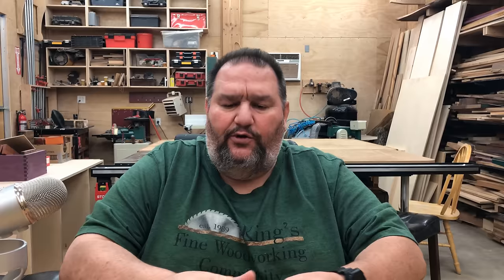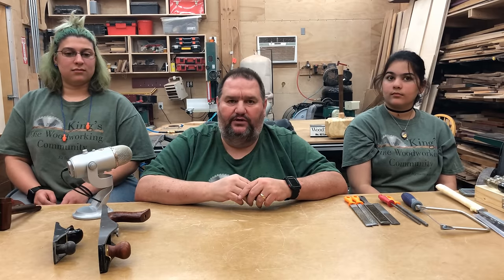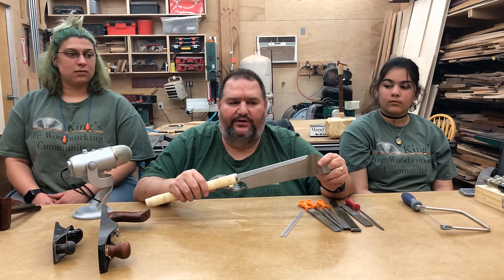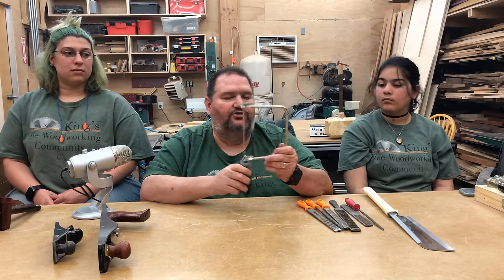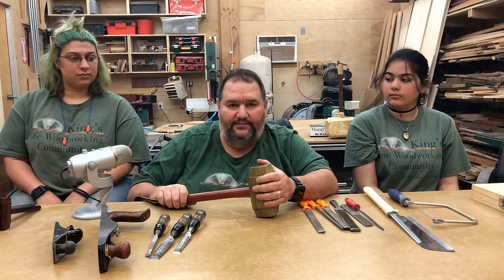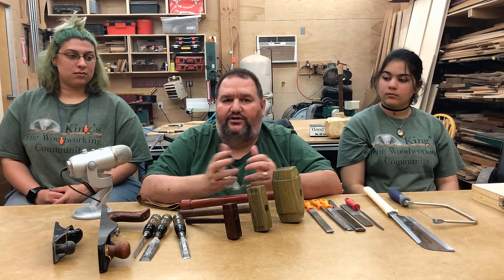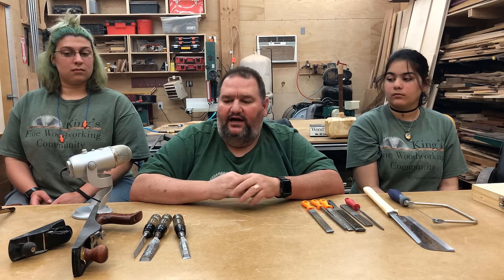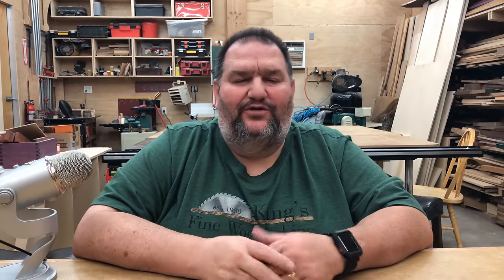58 - Woodworking 101 FREE ONLINE COURSE LESSON 1 Part 5 of 8 Hand Tools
This is LESSON 1 Part 5 of 8 "Hand Tools" of our free 16 week woodworking 101 online course.

Lesson number one is a basic introduction to the tools needed for woodworking. Since it is a long video we have broken it down into 8 conveniently short parts.

This segment covers the Hand Tools.

This is a specifically designed curriculum created to teach all of the essentials of woodworking to take someone with no knowledge to the level of a moderately experienced woodworker. The entire course is free and will be posted online. During the course we will also be practicing our newly developed skills by building projects. We will provide plans for all course projects free on our website.

The course will cover a comprehensive introduction to all necessary woodworking tools, lumber selection, adhesives, joinery, building methods, styles, sanding, finish prep, final finish, and much more…

Woodworking 101
Tools:
Milwaukee Drill Bit Set
Milwaukee Screw Bit Set
Dewalt Pre-Drill Countersink Bit Set
Plug Cutters
SUIZAN Japanese Dozuki Dovetail Hand Saw 6 Inch Pull Saw Tenon Saw
Vix Bits (Self centering drill bits)
Best Carbide Forstner drill bits
Bora 50" Straight Cut Guide for Circular Saws
2 In. Square bits
Torx Bit Set
Bosch Plunge Router & Fixed Base
Flush Trim Router Bit Set
Freud Round Over and Beading Router Bit Set
Freud Chamfer Bit Set
1/4" Shank Rabbet Router Bit
Dewalt Jig Saw
Ridgid Handheld Belt Sander
Shinto Saw Rasp
Dewalt Wood Chisel Set
Woodpeckers Square 12" (1281)
Woodpeckers Square 8-inch x 5-inch (851)
Woodpeckers Ruler 12-Inch
Steel Ruler Set